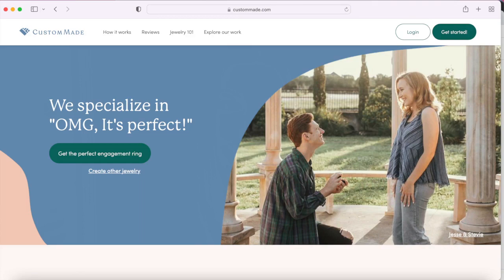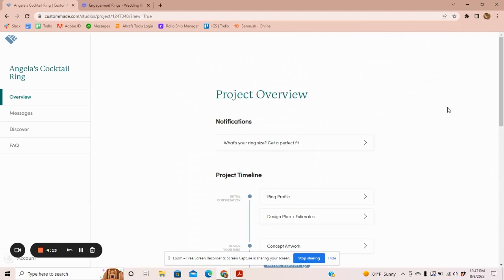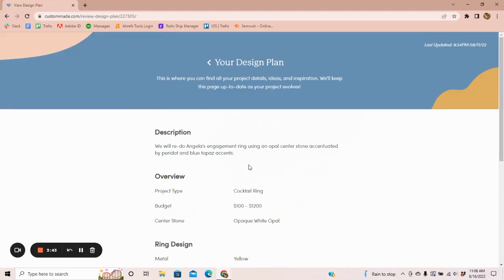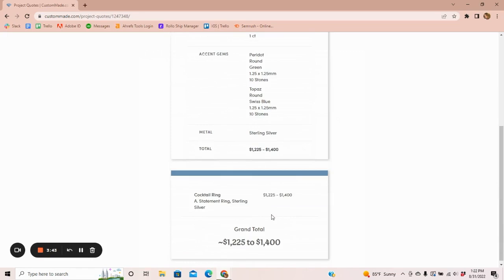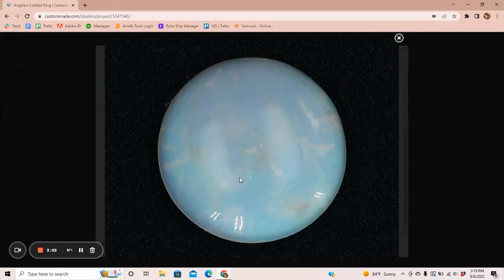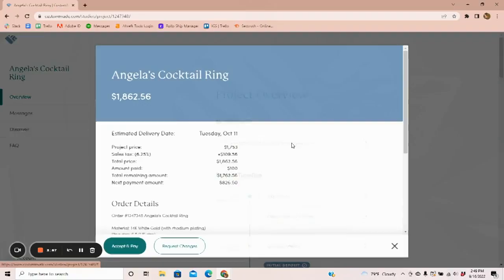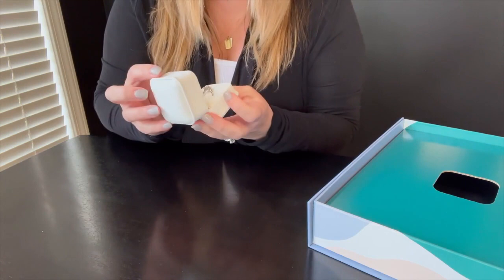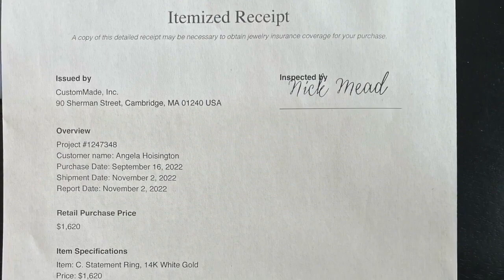Our CustomMade.com Review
CustomMade.com Review

When we learned our friend Angela was going to design a new engagement ring with CustomMade, we asked that she record and review her experience for an IGS review. Find out how CustomMade took Angela from inspiration to design her new ring - and what happened when Angela changed her mind twice along the way.